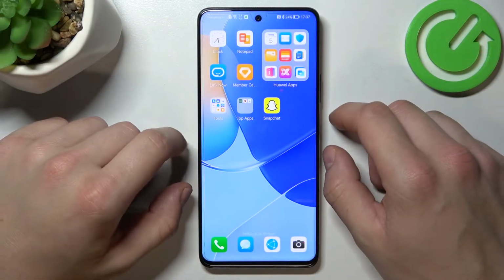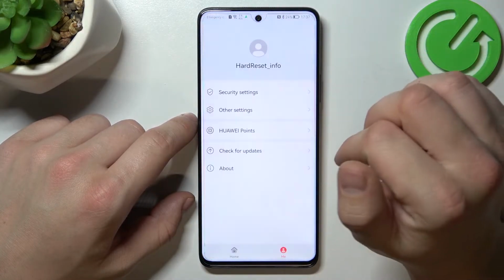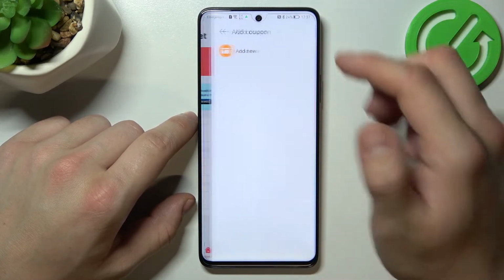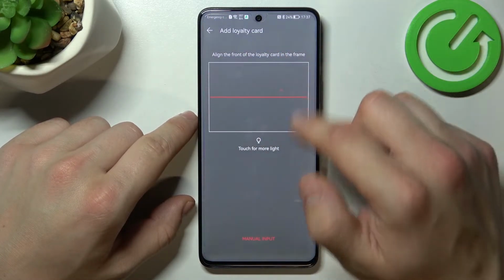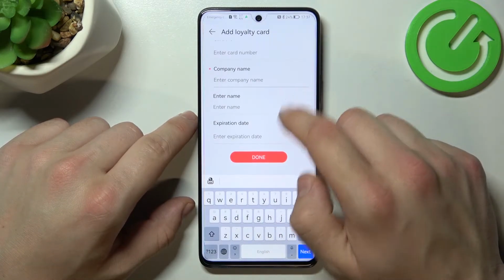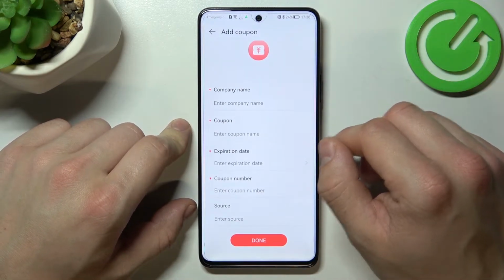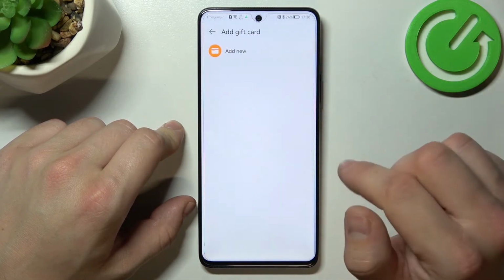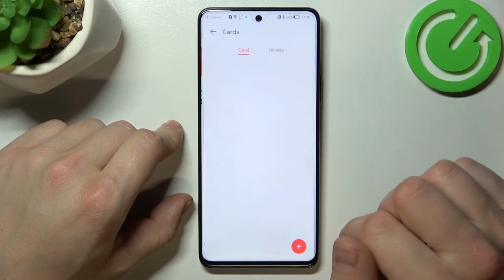How to Add Different Types of Cards to Huawei Wallet on HUAWEI NOVA 9 SE SE - Huawei Wallet Account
To learn more tutorials about HUAWEI NOVA 9 SE:
Hi there! Are you wondering how to Add Different Cards to Huawei Wallet on XIAOMI 11T PRO? Are you interested in how to Manage a Huawei Wallet Account on your HUAWEI NOVA 9 SE? If you are, then you should check out this short video tutorial. Today, in this video, our specialist is going to teach you how to easily Add a New Credit or Debit Card to Huawei Wallet on HUAWEI NOVA 9 SE. Follow all the instructions step-by-step described by our expert and Manage Cards in Google Pay on your HUAWEI NOVA 9 SE without any problem in just a couple of simple moves. Visit our YouTube Channel to discover more video tutorials about your HUAWEI NOVA 9 SE and other devices.

How to Add a Credit Card to Huawei Wallet on HUAWEI NOVA 9 SE?
How to Add Debit Card to Huawei Wallet on HUAWEI NOVA 9 SE?
How to Add New Card to Huawei Wallet on HUAWEI NOVA 9 SE?
How to Manage Cards in Huawei Wallet on HUAWEI NOVA 9 SE?